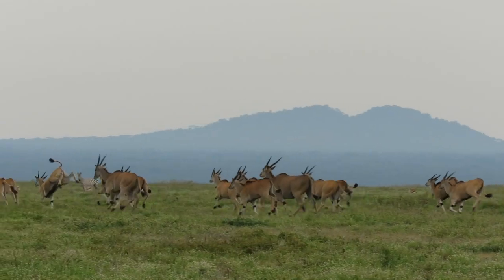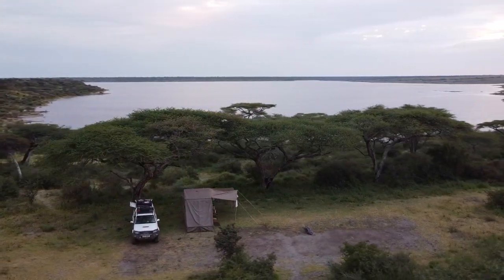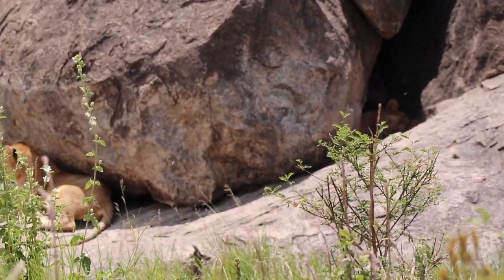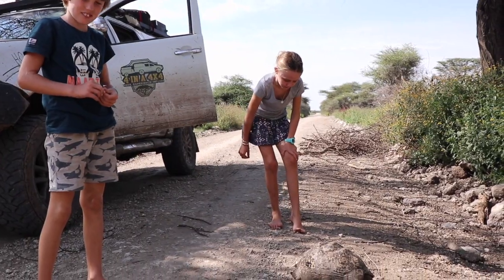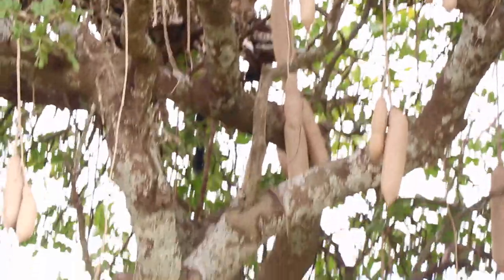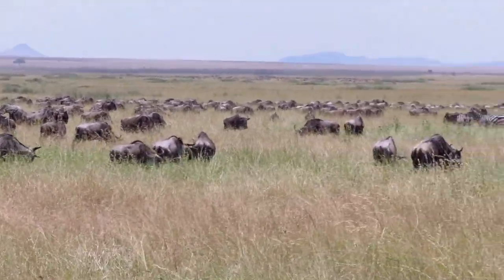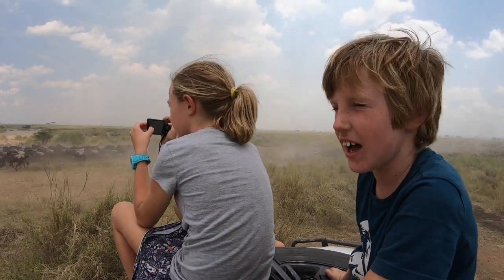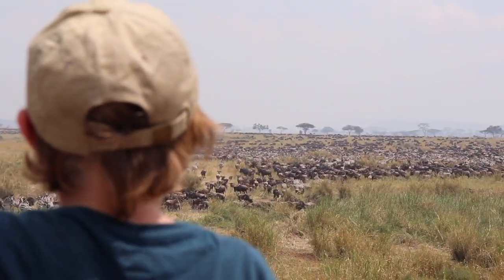4 in a 4x4- Episode 32- Surreal Serengeti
Like it's neighbour Ngorogoro, the Serengeti is an iconic wildlife destination, perhaps most well known for the migration of the wildebeest. Many people don't know that the migration is in fact continuous, a never ending clockwise circuit that takes in all of the Serengeti and then north in Kenya and the famous Mara river crossing, before heading south back to Tanzania.
With this in mind we set out to try and find where these bovine Houdini's were hiding, in the vast expanse of wilderness. Turns out it's not so easy to find a couple hundred thousand animals out there.

Along with the wildebeest, Serengeti offered us amazing predator sightings too, with a memorable Leopard/ Lion encounter!!!

Or just search @4ina4x4